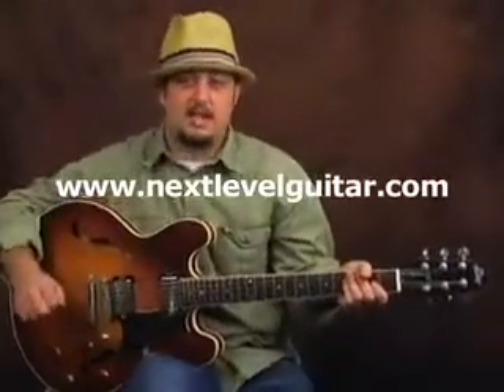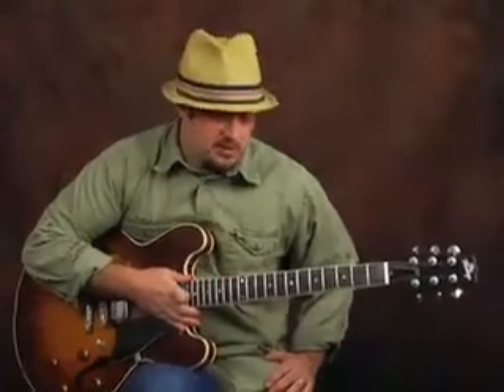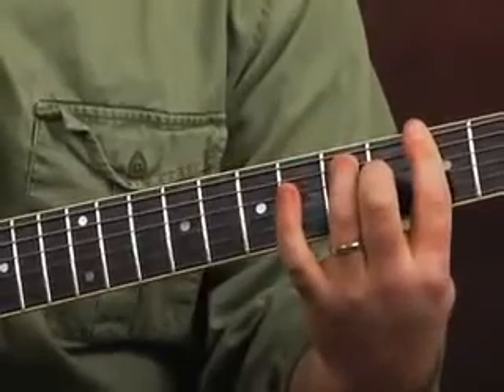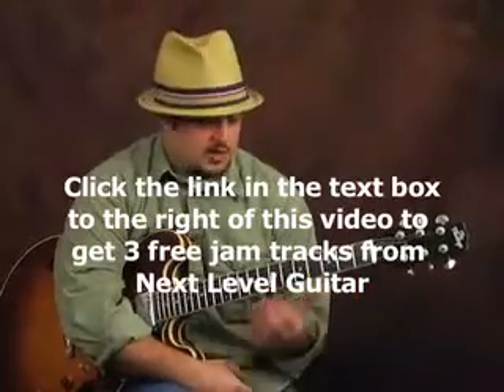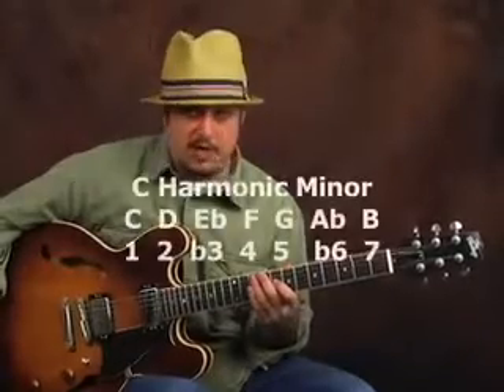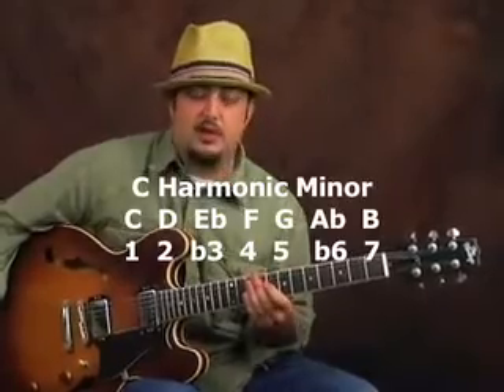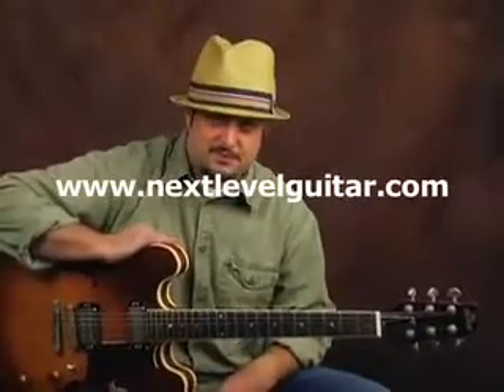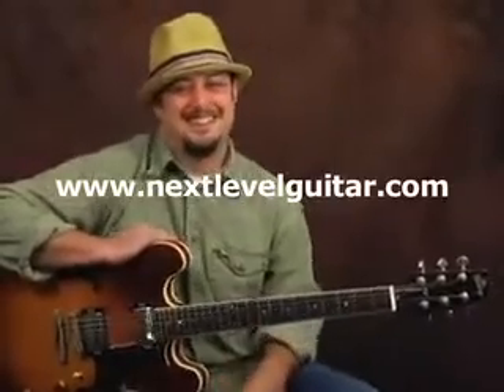電結他 結他課程班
柏茵音樂有限公司
Parkland Music Limited

課程均由職業樂手教授，
包括：
想學結他課程，電結他課程，木結他課程
想學流行鼓課程，爵士鼓課程，
想學流行歌唱課程，主音課程，
想學聲樂課程，和音課程
想學低音電結他課程
想學電子琴課程
想學作曲課程，編曲課程，填詞課程
想學樂理課程，5級樂理課程
想學鋼琴課程，流行鋼琴課程，
想學數碼鋼琴課程，古典鋼琴課程，
想學小提琴課程，長笛課程，口琴課程
想學單簧管課程，色士風課程
想學獨奏及伴奏課程，更可代學員組樂隊。

地址：
 7/F,Righteous Centre,585 Nathan Road Mong Kok,Kowloon
19/F，Chung Wai Commercial Bldg,NO.447-449 Lockhart Rd,Causeway Bay

（此影片只作分享用途）